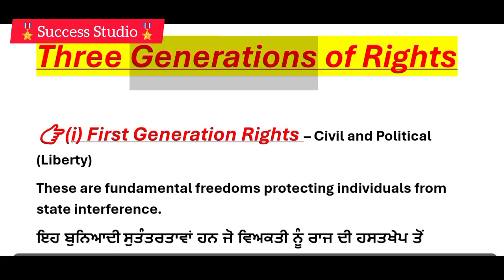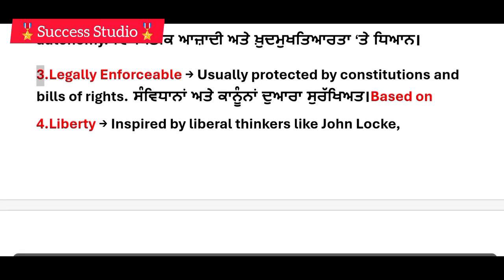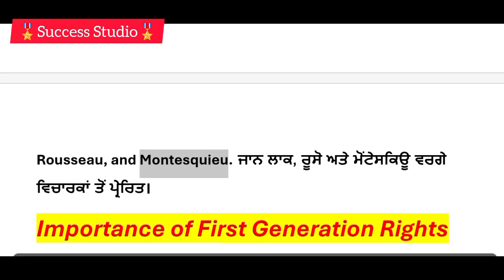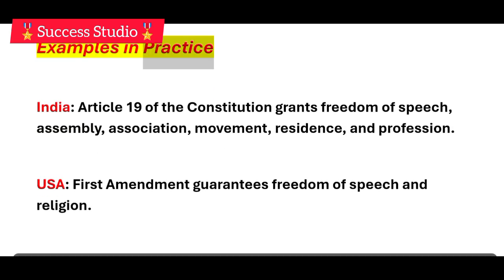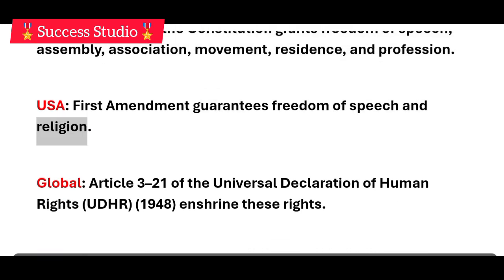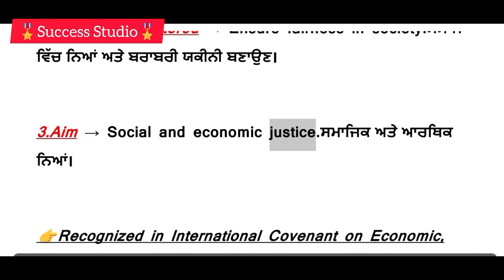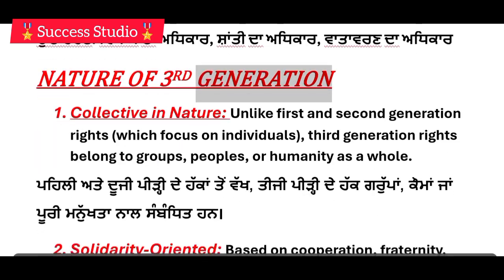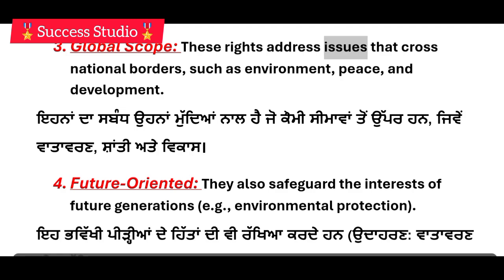Three Generation's of Rights, Features with examples